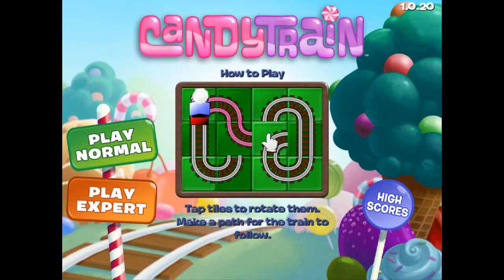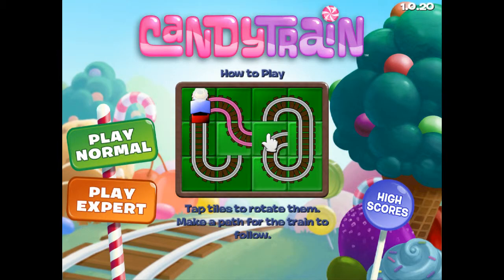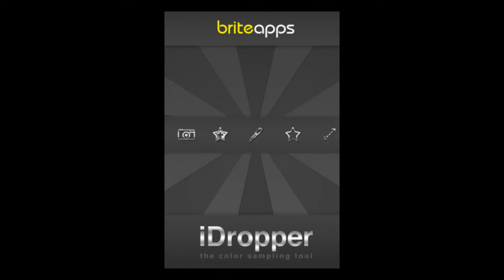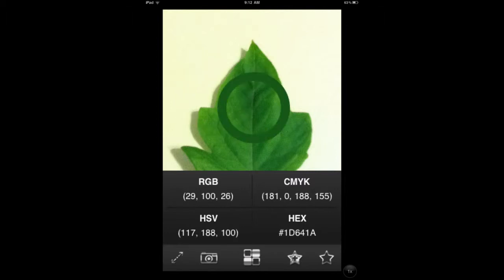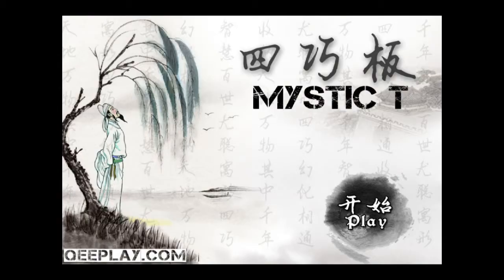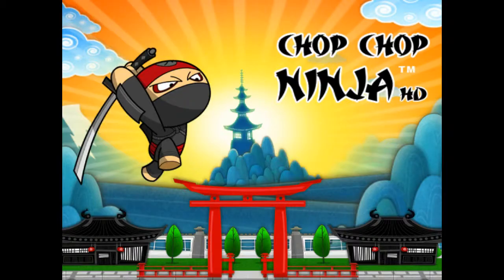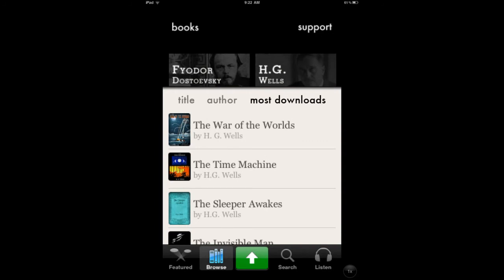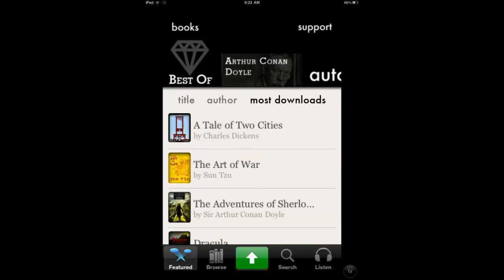May 19, 2011 - The Daily Appster Video